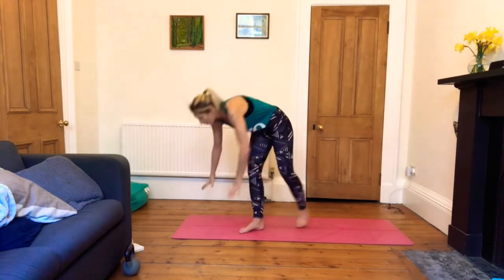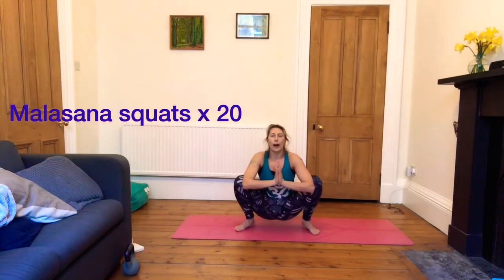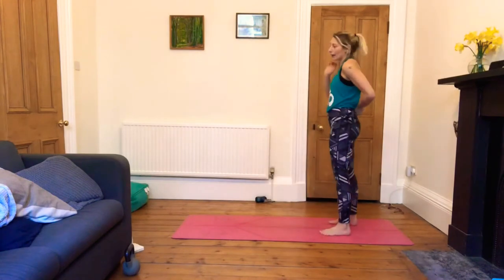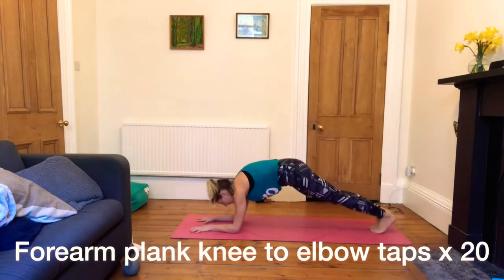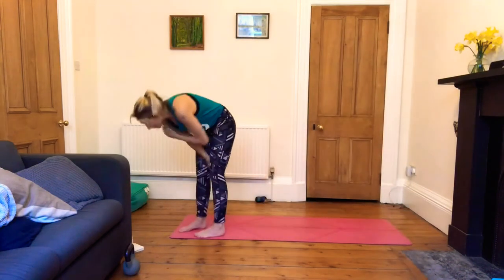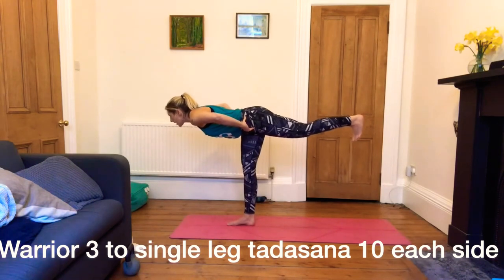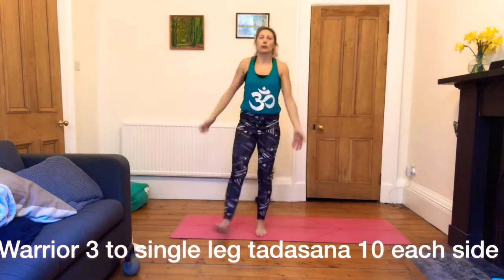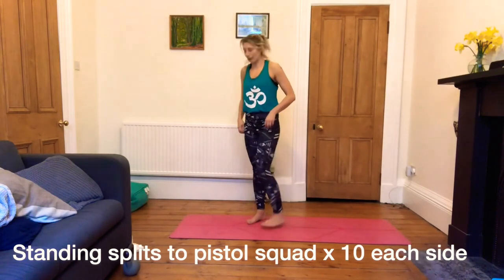25 minute yoga circuit blast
A range of exercises to do when you don’t have enough time for a full yoga class and feel like a yoga blast!